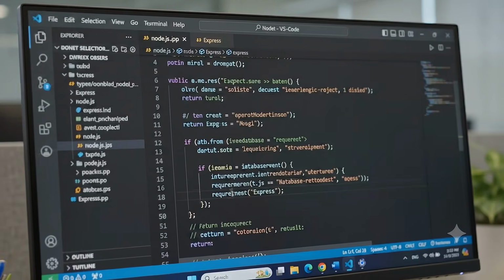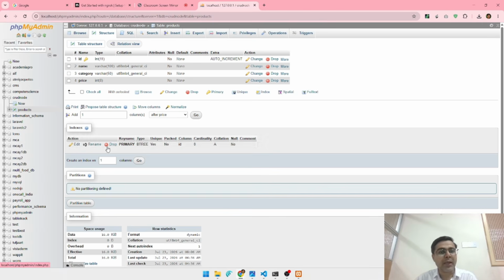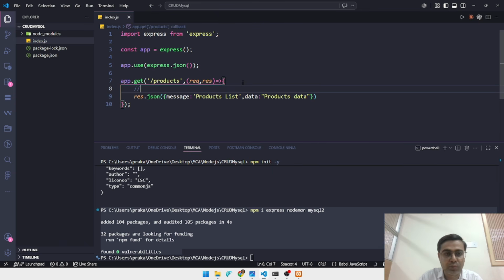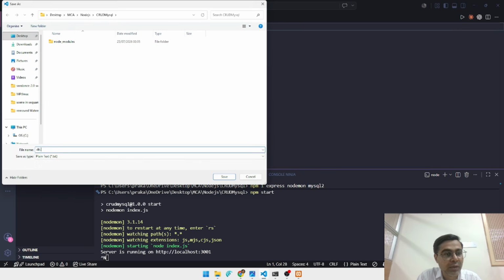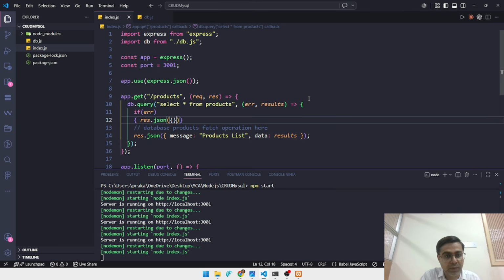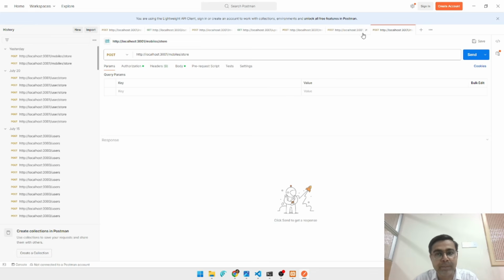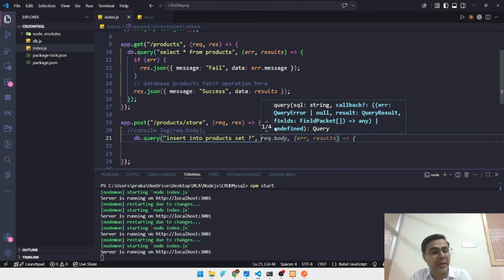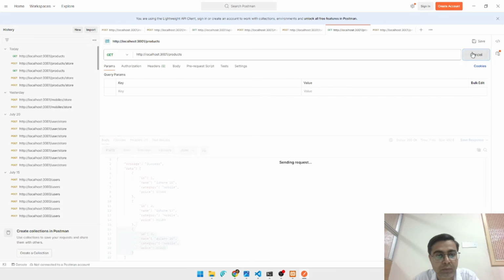Master Node.js CRUD Operations with MySQL | Express.js Complete Guide | Complete REST API Tutorial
Learn Complete CRUD (Create, Read, Update & Delete) Operations using Node.js, Express.js, and MySQL from scratch.

In this step-by-step tutorial, you'll build a professional REST API using Express.js and MySQL while understanding how backend applications work in real-world software development.

Whether you're a beginner, college student, or working developer, this tutorial will help you master backend development with practical coding examples.

✅ Introduction to CRUD Operations

✅ Project Setup

✅ Express.js Server Configuration

✅ Create API

✅ Read API

✅ Update API

✅ Delete API

✅ Request & Response Handling

✅ Express Middleware

✅ Error Handling

✅ Best Practices

✅ Real-world Backend Development

🛠 Technologies Used
Node.js
Express.js
MySQL
JavaScript (ES6+)
REST API
Postman
VS Code

Beginners in Node.js
MCA, BCA, B.Tech, B.E. Students
Backend Developers
Full Stack Developers
Software Engineers
Interview Preparation
College Projects
Placement Preparation

📌 Node.js Complete Course

📌 Express.js Tutorial

📌 MySQL Database

📌 Backend Development

node js
nodejs tutorial
node js mysql
node js express
express js
express tutorial
mysql tutorial
mysql crud
crud operations
crud node js
crud express js
crud mysql
node js rest api
rest api
backend development
backend tutorial
javascript tutorial
express mysql
mysql node js
node js project
express project
mysql database
api tutorial
full stack development
software engineering
web development
node js beginner
express beginner
database tutorial
learn node js
learn express js
learn mysql
coding tutorial
programming tutorial
college project
mca node js
bca node js